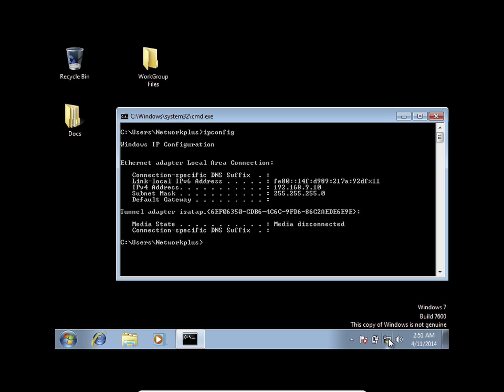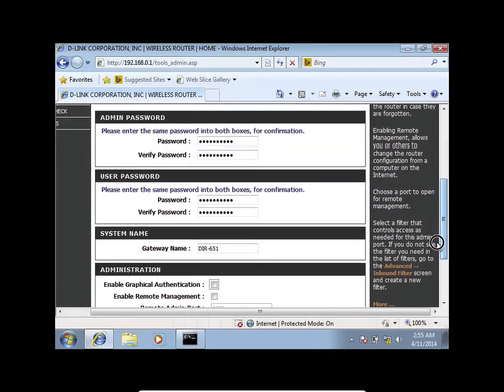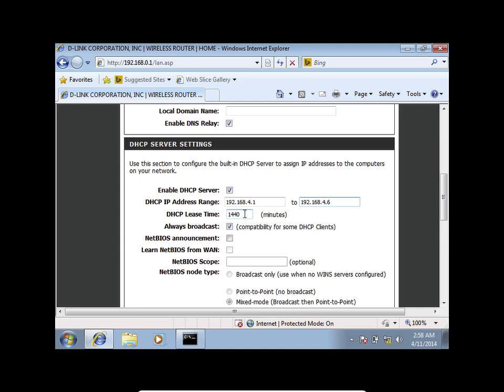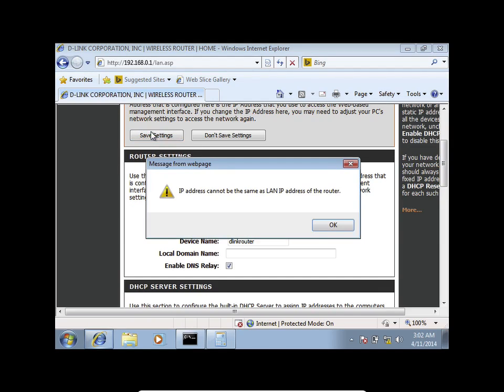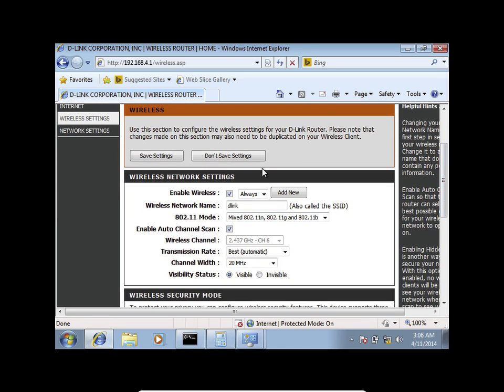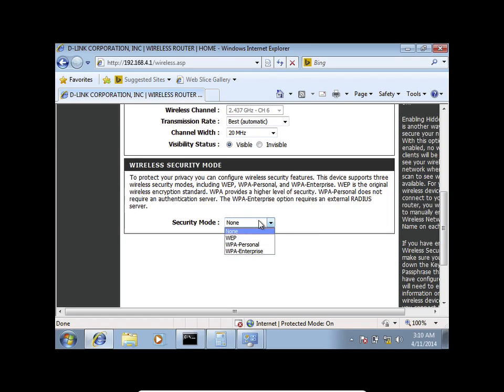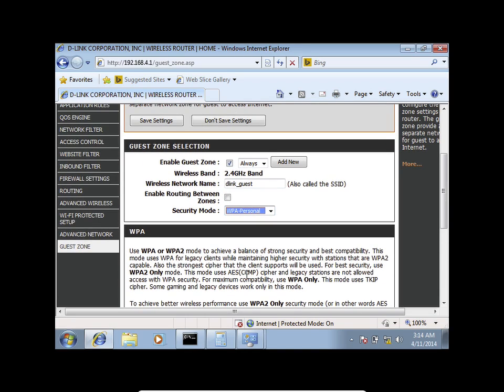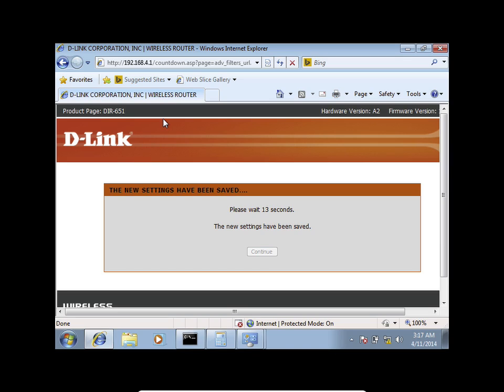Setup Wireless Router Configuration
Student Will learn how to configure a Wireless Router.